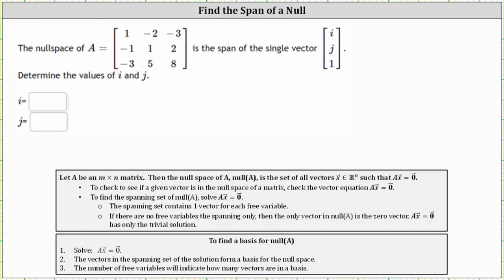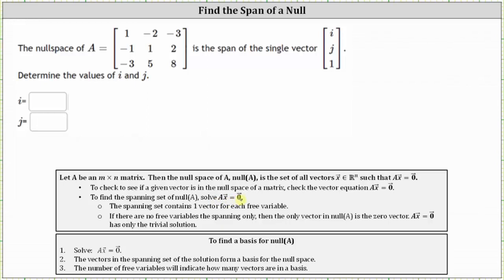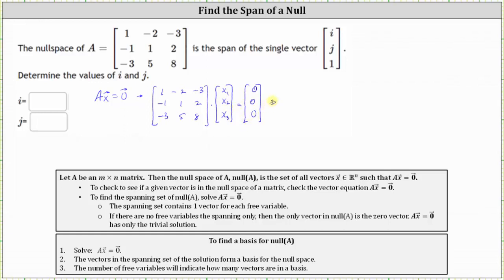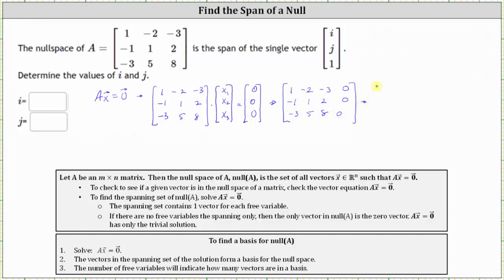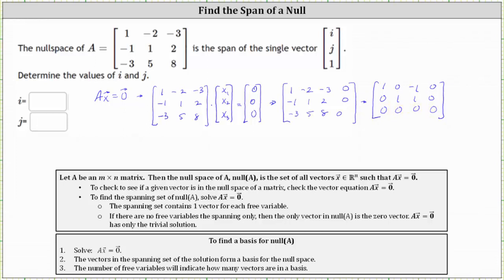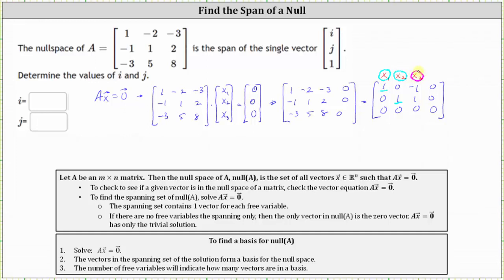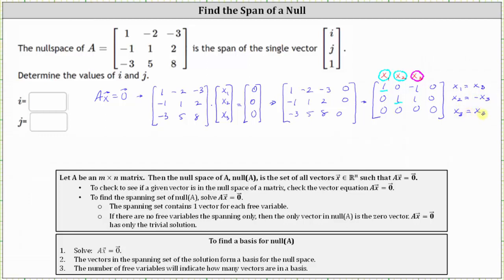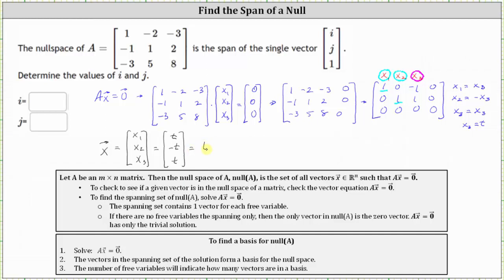Find a Spanning Vector (Basis) of the Null Space of a Matrix (Ex 1)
This video explains how to find a basis vector for a null space or a vector that spans the null space.